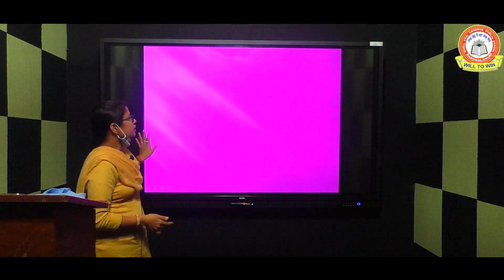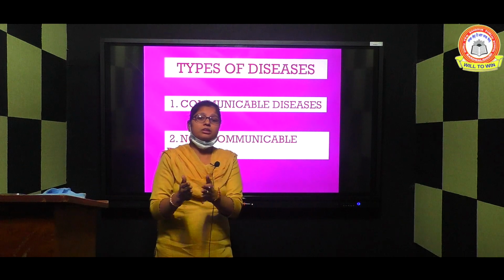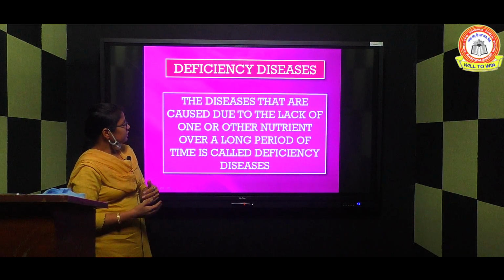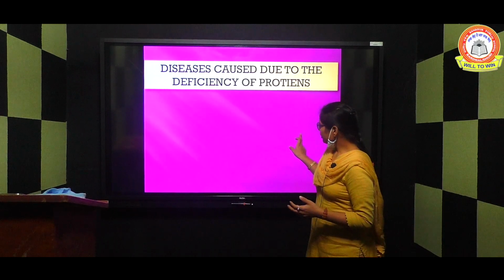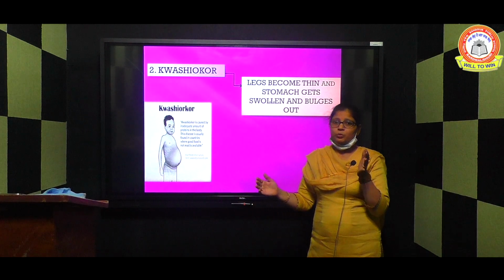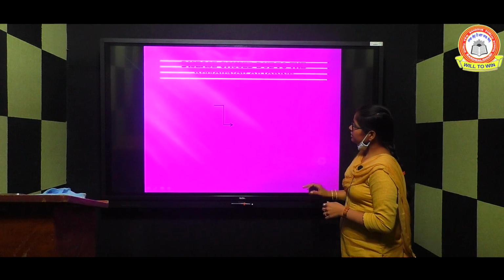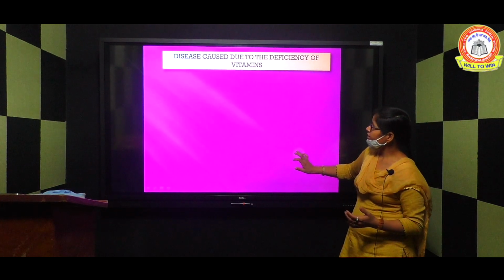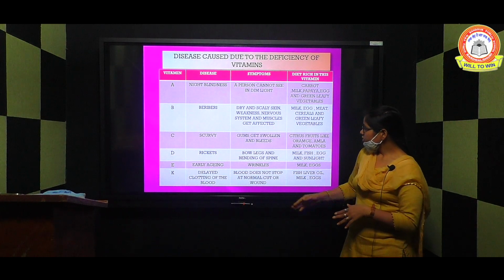VIDEO LESSON ||MONIKA MAM